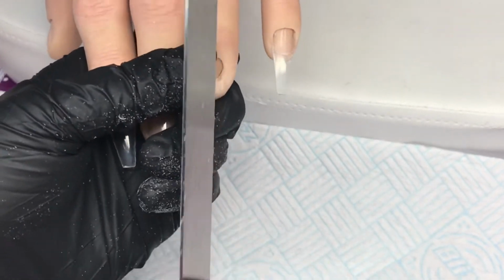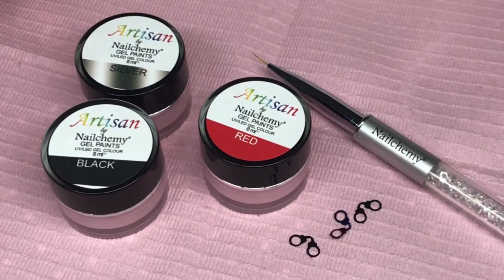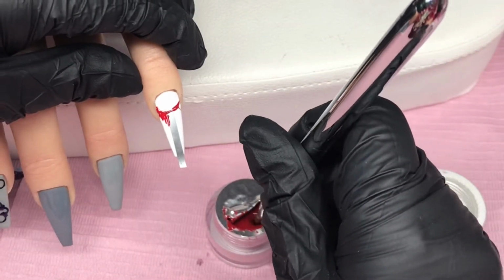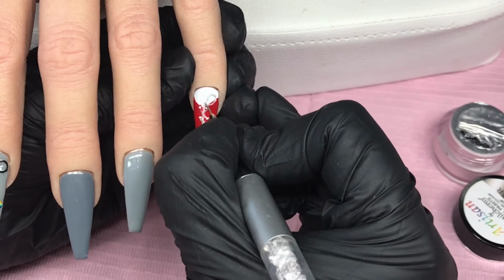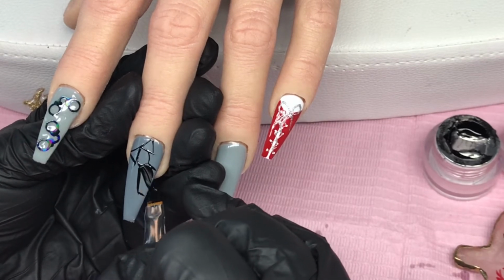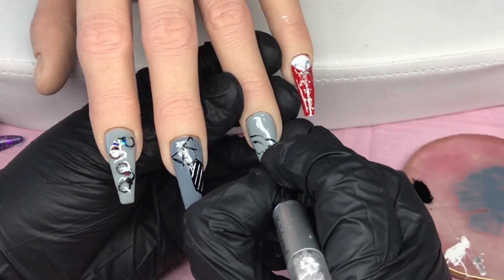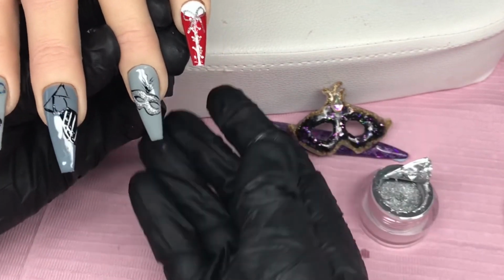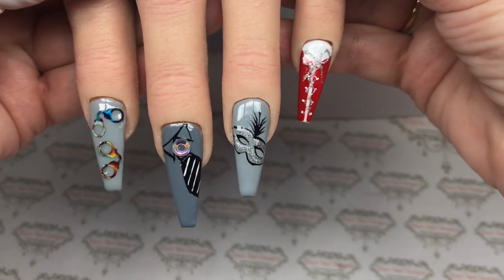50 Shades of Grey with Hand Painted Nail Art - Valentines Ballerina Shape Nail Ideas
You can find more of my designs on my Instagram & twitter nail account detailed below -

Please don’t forget to turn on that little notification bell if you want to know when I upload 🔔 this way you won’t ever miss any new videos when they are available to watch, especially now we have regular lives, to join us and get a notification on when these are happening then please press that bell👍

Azure - 7882 Black
Azure - 7001 White
Azure - CG35 Grey
Nailchemy - Artisan Gel Paints
AliExpress - Lips Glitter, Cuffs & Arrow Heart Glitter chdck out Colour World on AliExpress

Thank you for all your love and support, if you have any questions or comments then please pop them below 👇

✨Please be advised that all products used in my videos are purchased by myself unless otherwise stated ✨